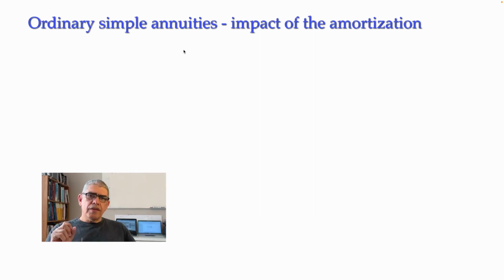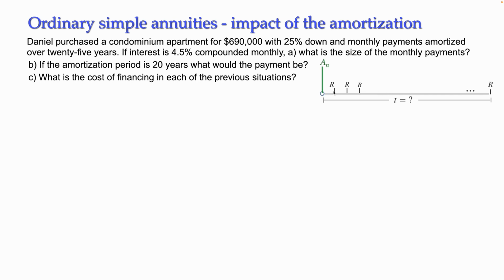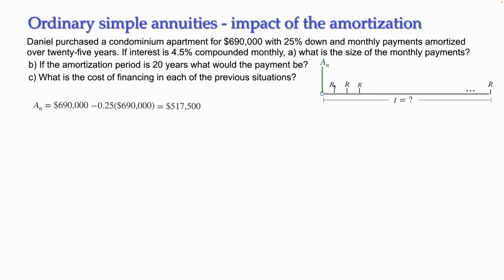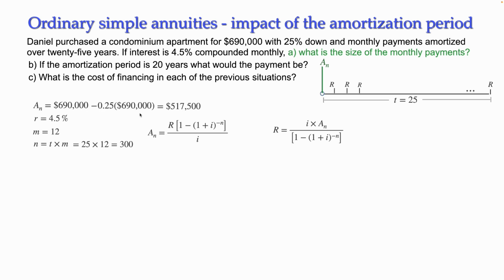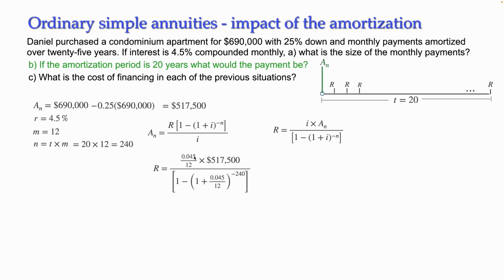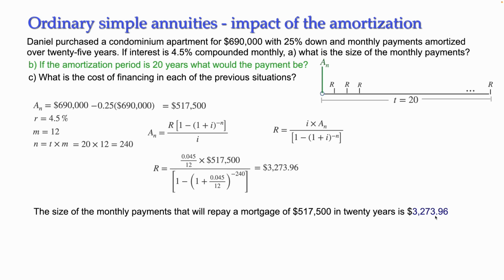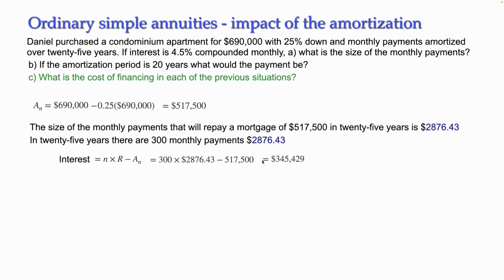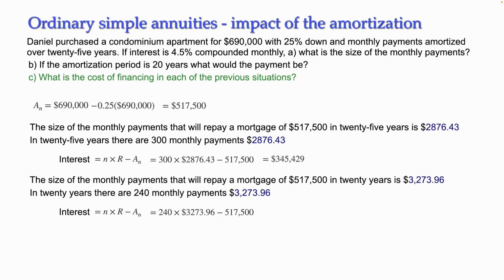Annuities - Impact of the amortization time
The following problem in which we analyze the impact of the length of the amortization period of ordinary simple annuities is solved:
Daniel purchased a condominium apartment for $690,000 with 25% down and monthly payments amortized over twenty-five years. If interest is 4.5% compounded monthly,
a) what is the size of the monthly payments?
b) If the amortization period is 20 years what would the payment be?
c) What is the cost of financing in each of the previous situations?